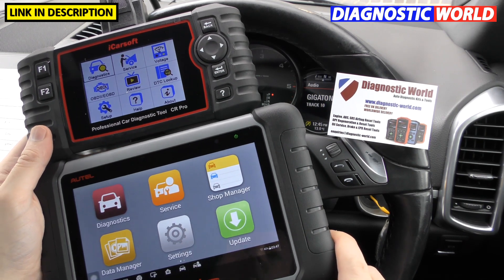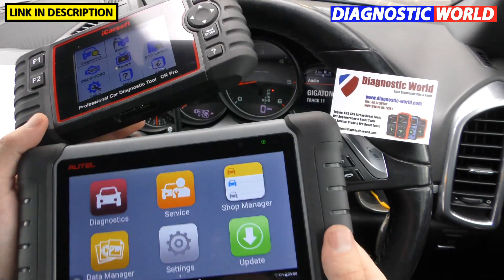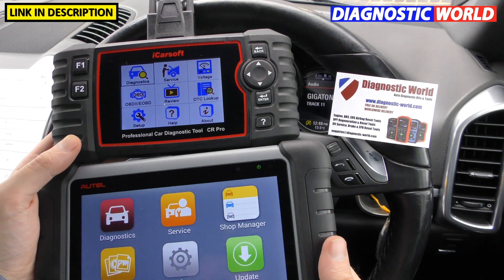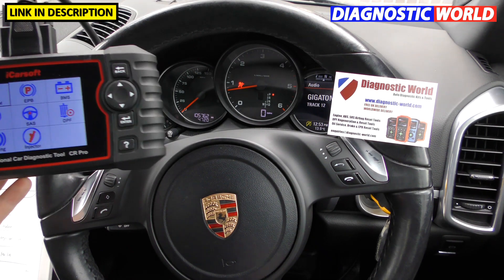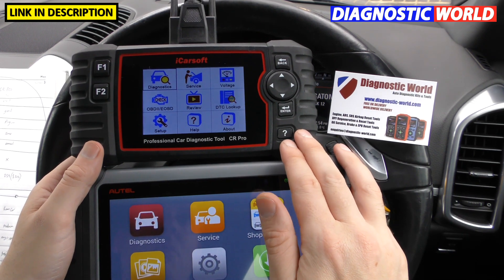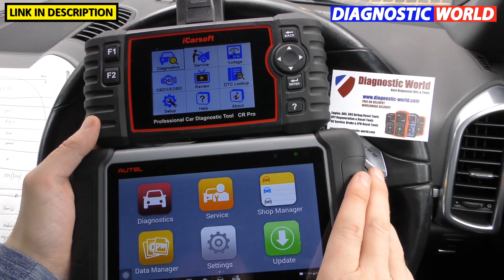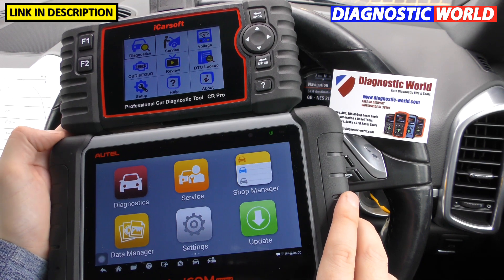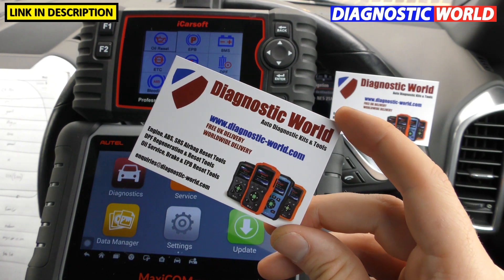CR Pro vs MK808 | Which is the Best Value Mid Range Scan Tools - 15 Differences Explained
This is a comparison showing this differences between the Autel MK808 & iCarsoft CR Pro.  They are all great scan tools/code readers/diagnostic OBDII tools, but which is the best value for money.